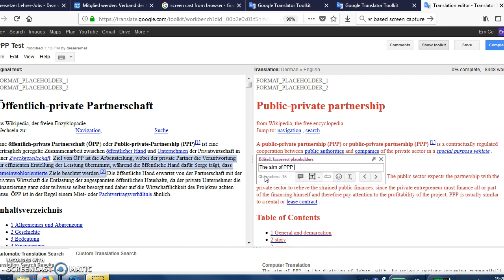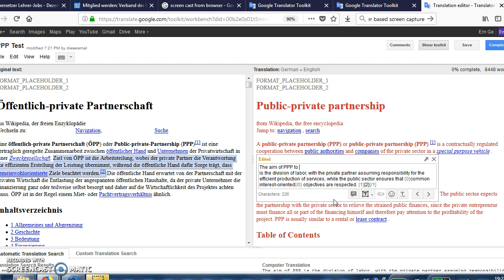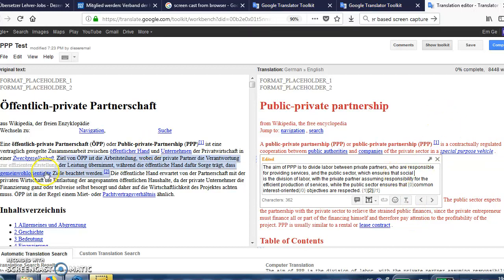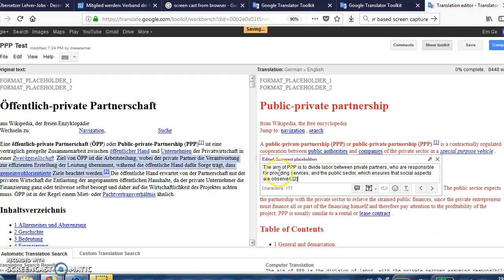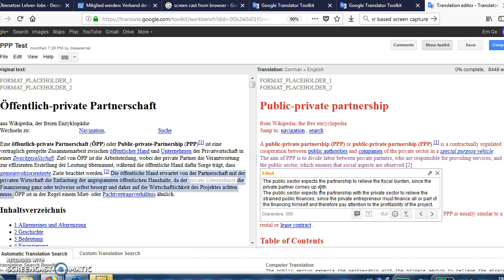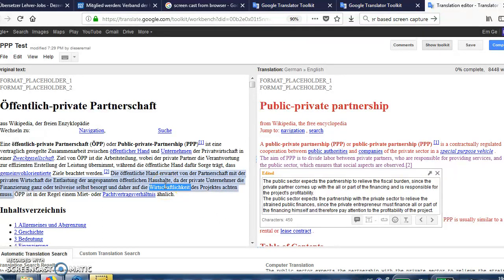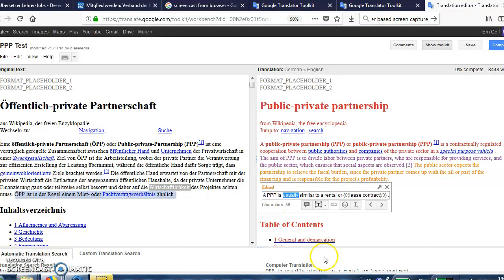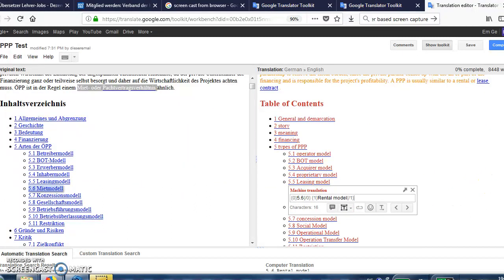How to translate from German to English - Part 1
This video describes basic translation techniques into English, like verbal style, ellipsis, etc.
The example text is German, but you can apply it for any combination.
I'm using Translator Toolkit and a text from Wikipedia.

If you're looking for an experienced English translator/interpreter in Berlin, also visit my